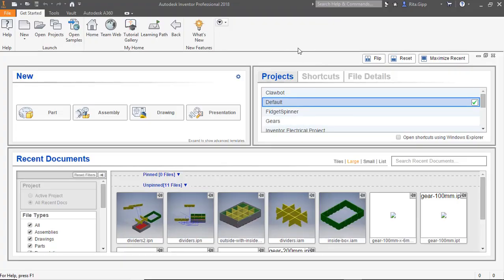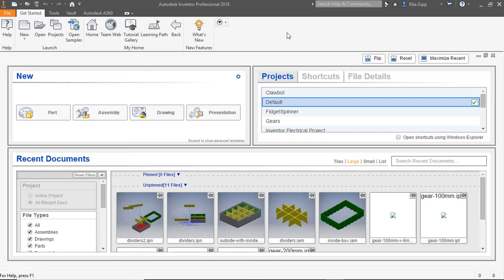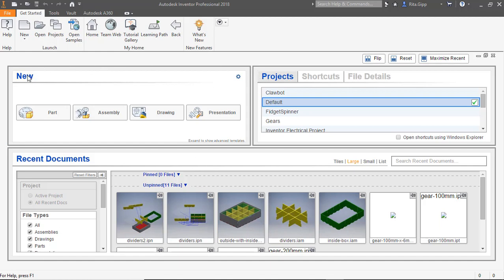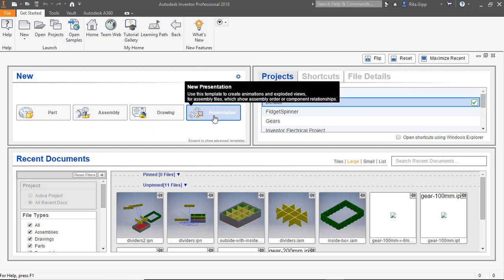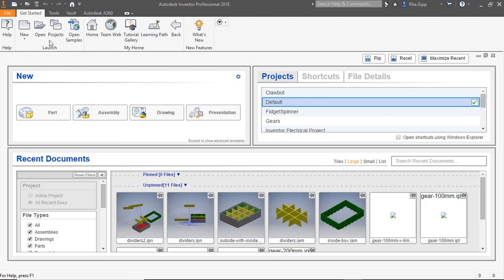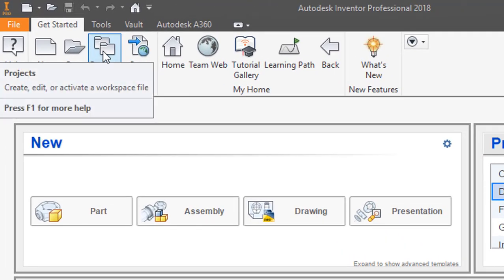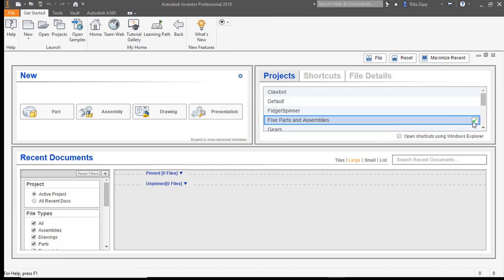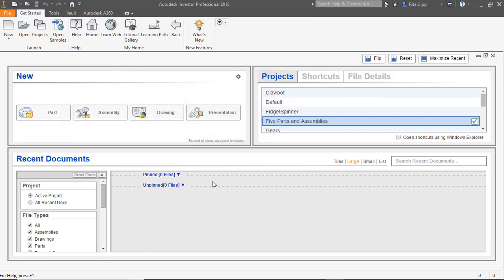Inventor Intro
Getting started with Autodesk Inventor - creating the project library